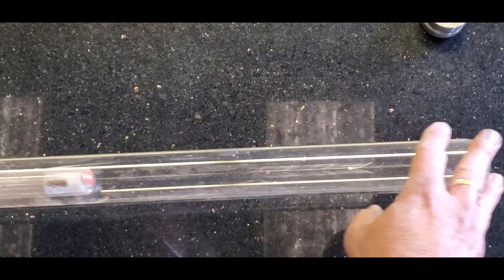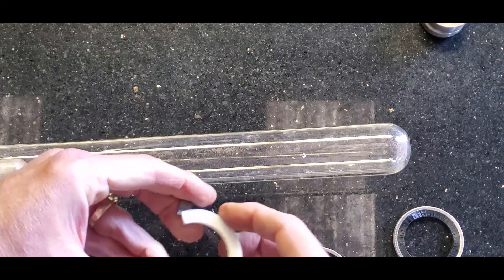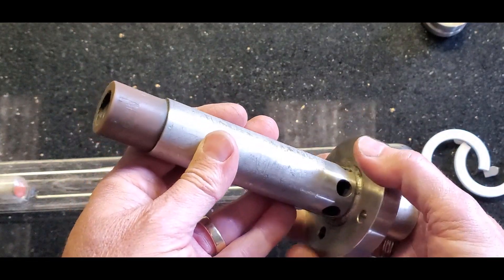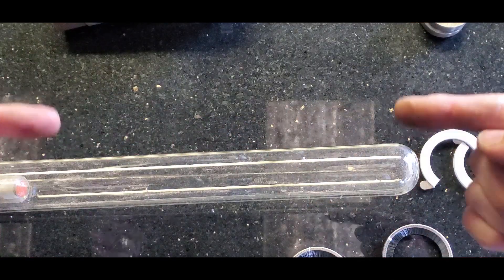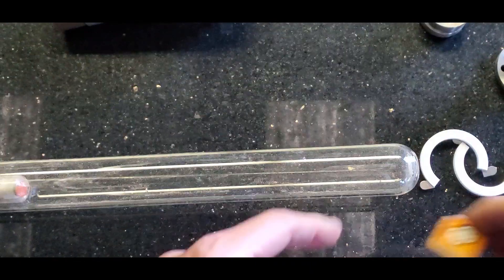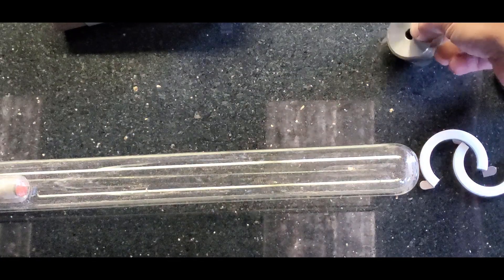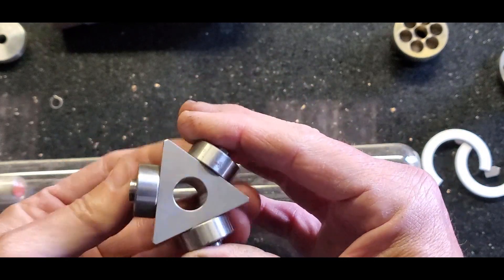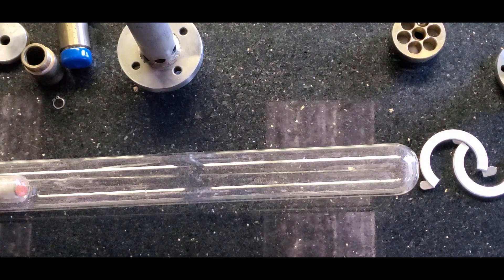A Tale of Three Thrust Bearings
No notable progress on projects, so I'm showing you some interesting experimental thrust bearings and the logic behind their design. These were for a UV disinfectant system for wastewater.